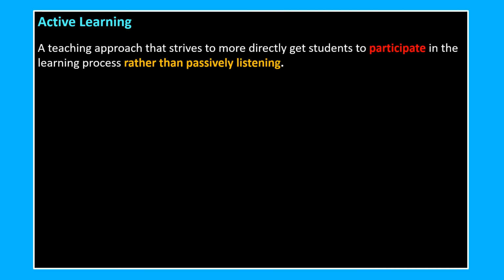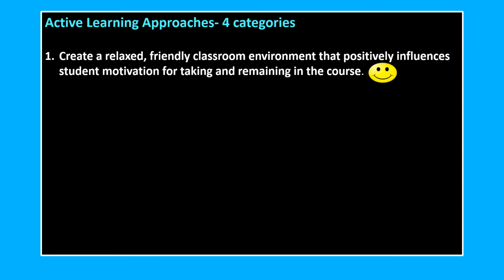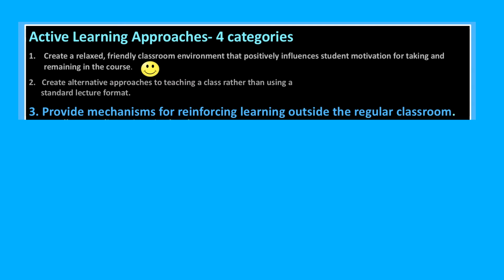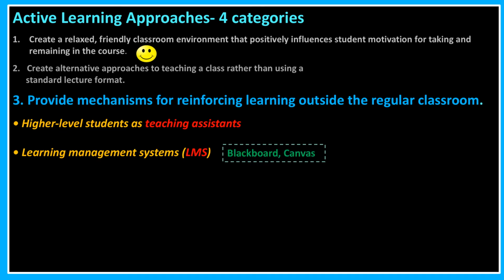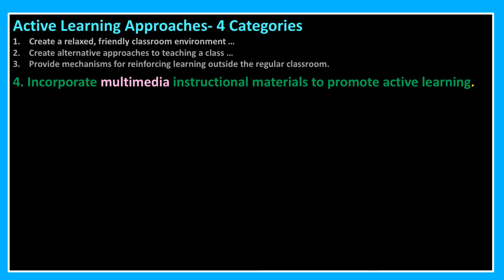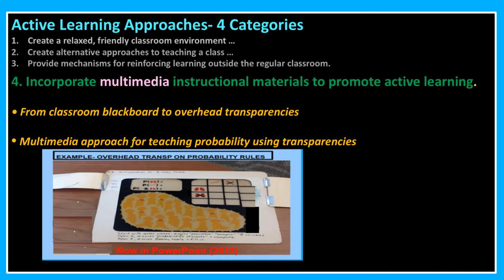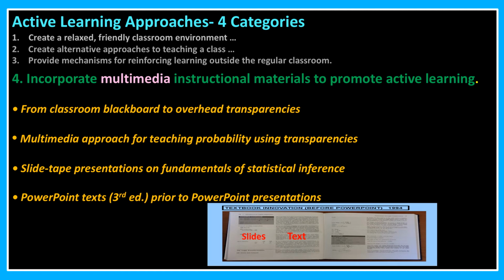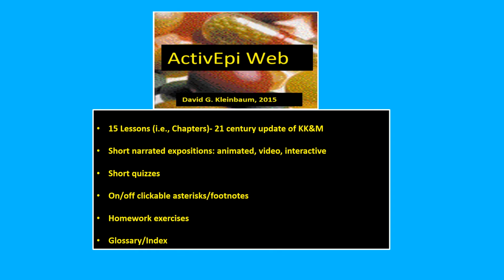Active Learning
Narrated pp presentation at Symposium on Teaching Public Health at Boston University SPH on March 28, 2018; Modified and expanded for Kleinbaum Visual Archive.